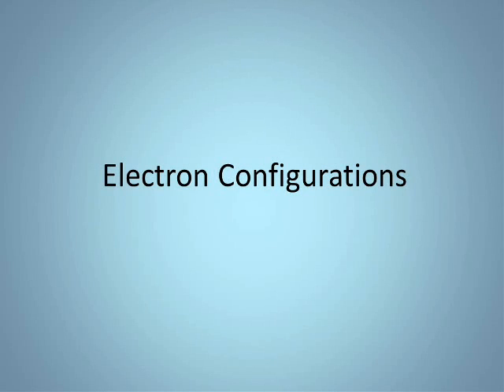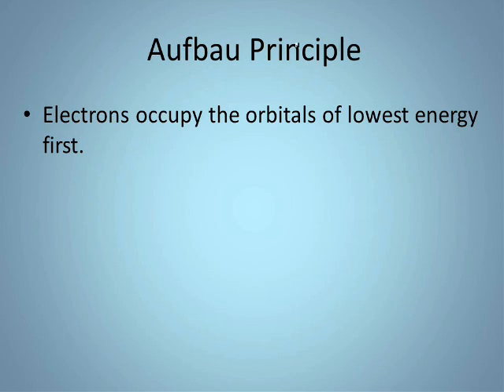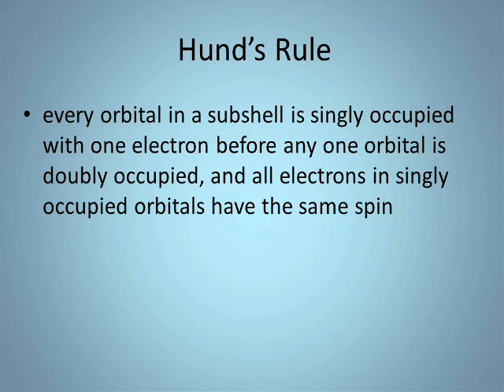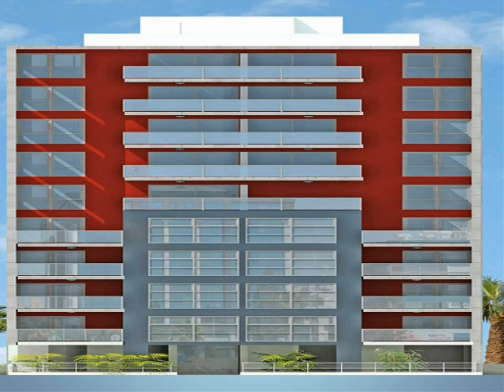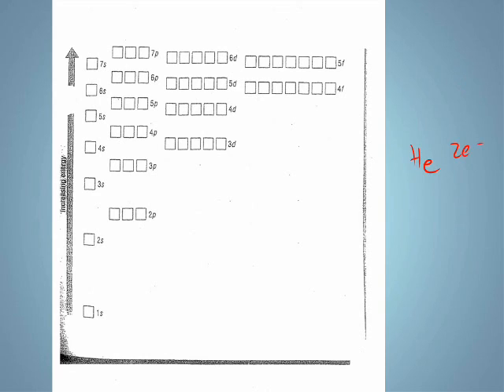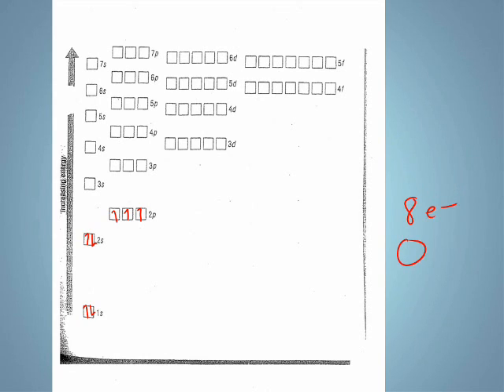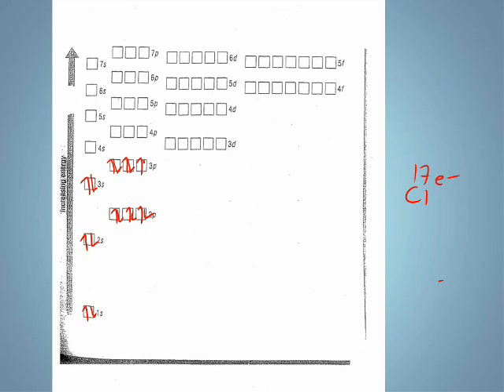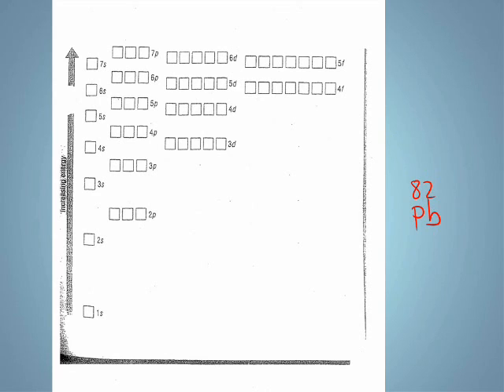Chapter 5.2 Electron Configuration p1